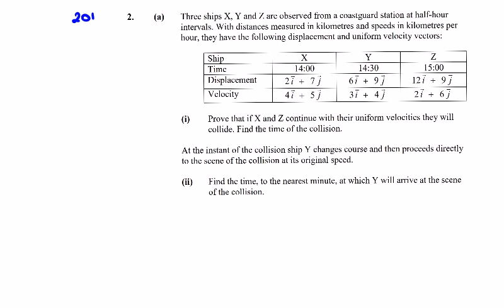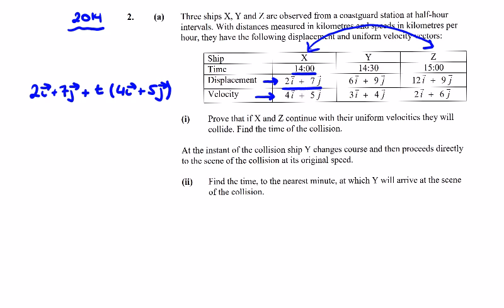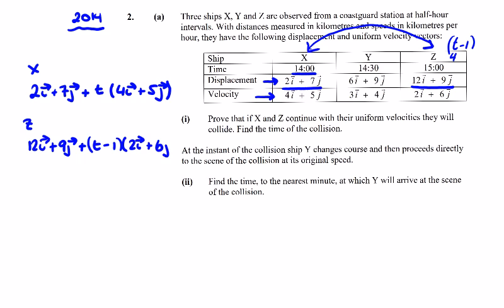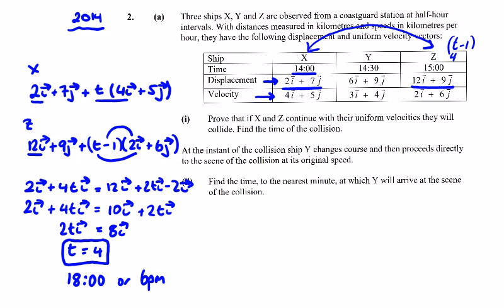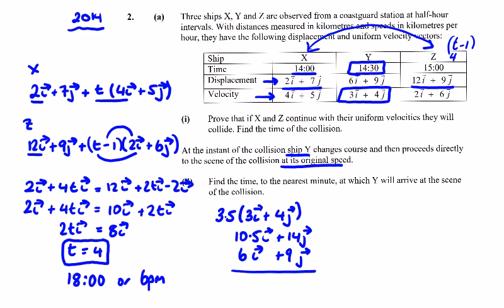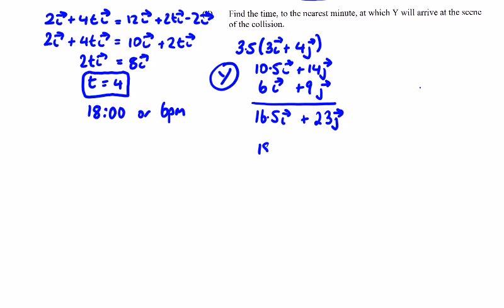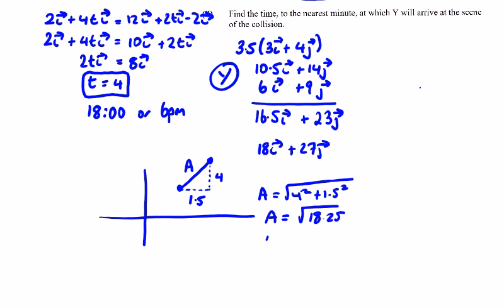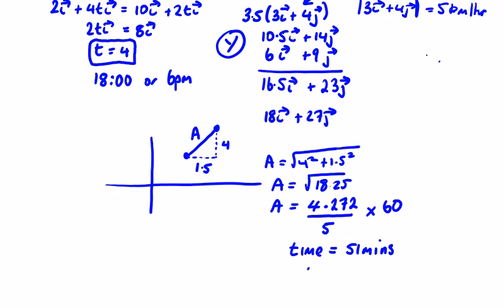2014 Relative Velocity Q2a